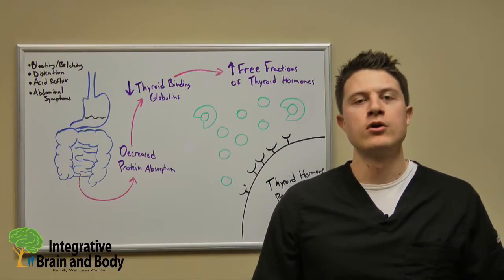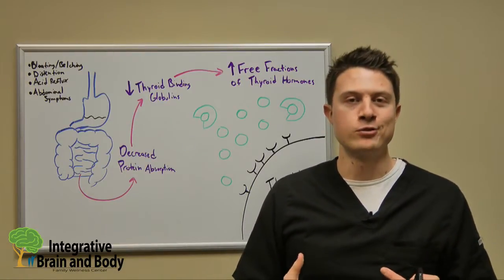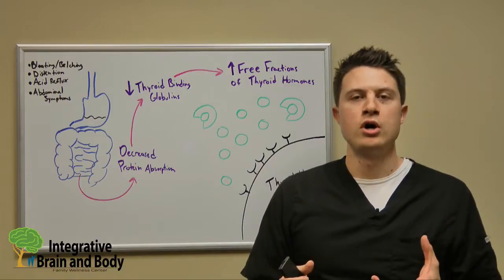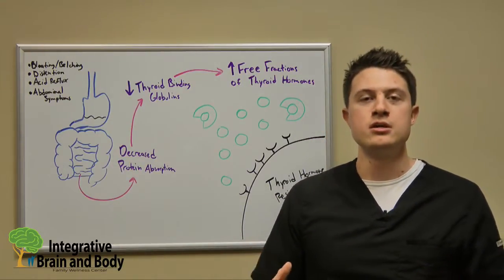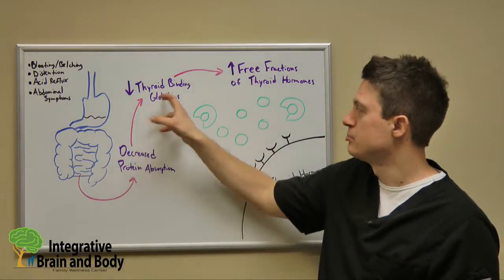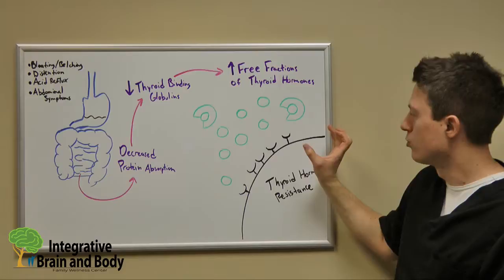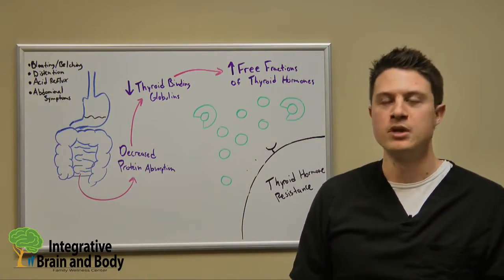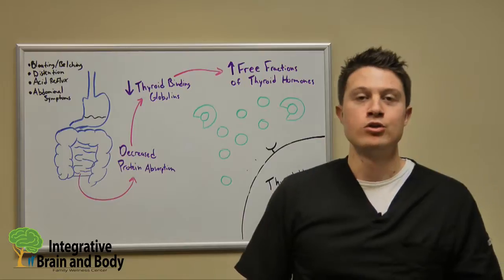Got Thyroid Issues along with Gut Issues? Here's one connection.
Often overlooked in traditional medicine, the stomach's ability to breakdown our nutrients is cruicial for many functions, including thyroid physiology. Bloating, gas, belching, and acid reflux are all symptoms of stomach dysfunction and can impact thyroid function. In this brief video, Dr. Scott Beyer explains the connection between the two.

0:00 - Intro
0:20 - Importance of stomach acidity
1:19 - Thyroid binding globulin function
2:07 - Difference of total T4 or free T4 on bloodwork
2:43 - What more free thyroid hormone means
3:44 - Connecting stomach acidity to thyroid issues